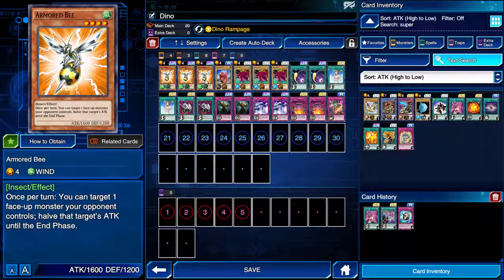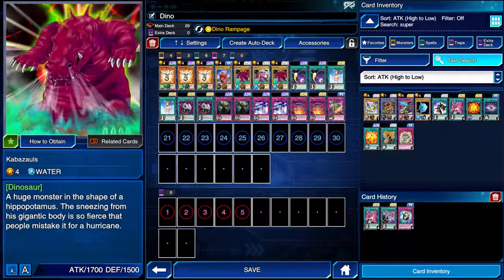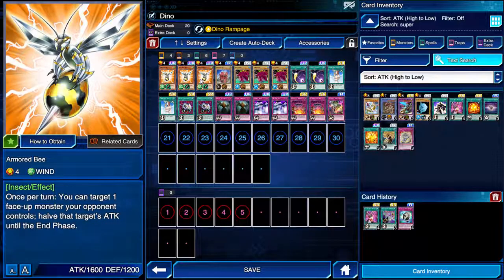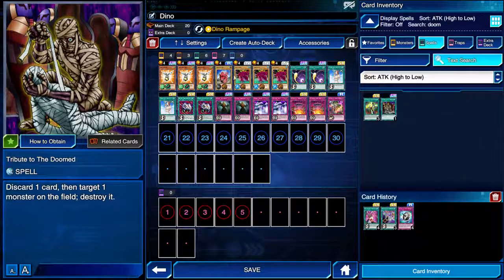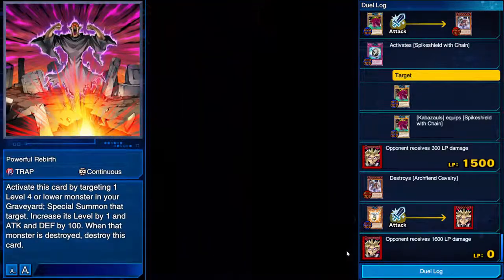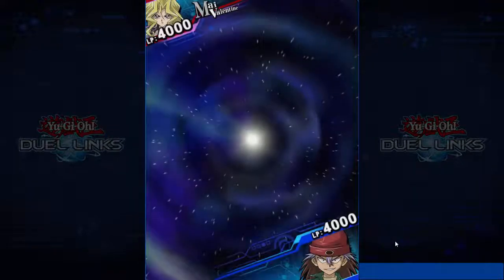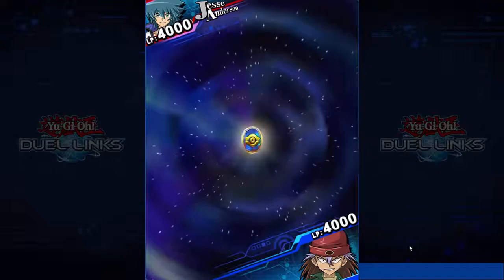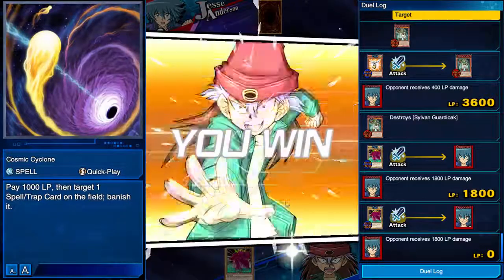Yu-Gi-Oh! Duel Links Dino Rampage Deck Profile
First Game Starts at 6:54

Skill: Dino Rampage

Monsters:
3 Armored Bee
1 Sabersaurus
3 Kabazuls

Spells:
2 Cosmic Cyclone
2 Forbidden Chalice
2 Enemy Controller

Traps:
2 Swamp Mirrorer
2 Mirror Wall
2 Powerful Rebirth
1 Ulitmate Providence